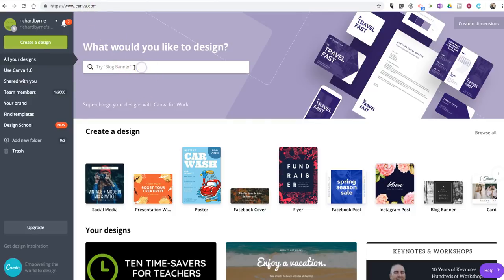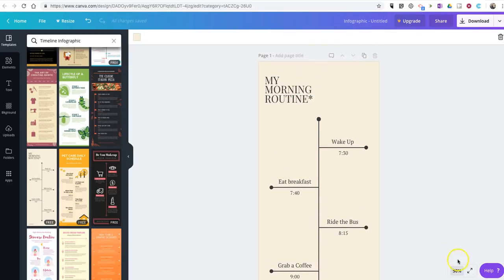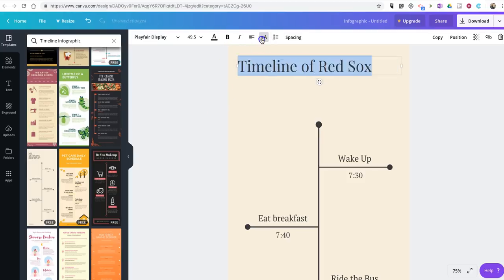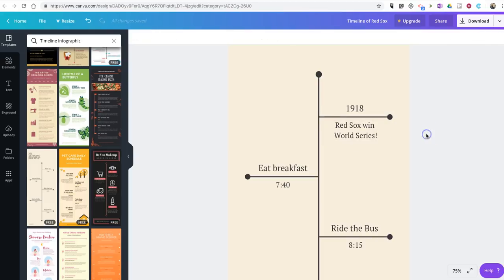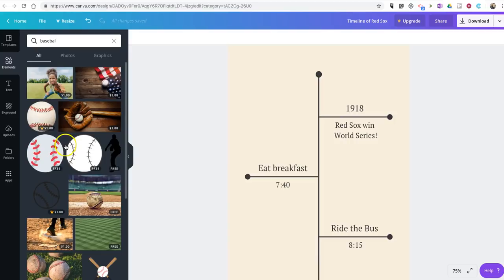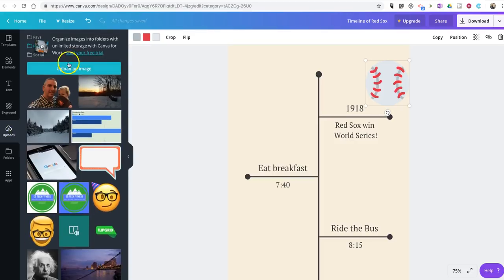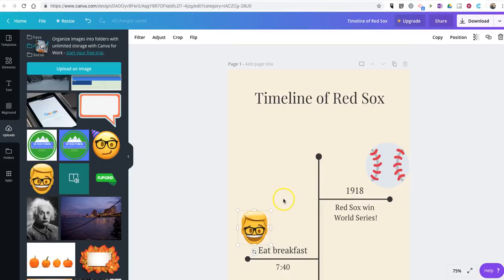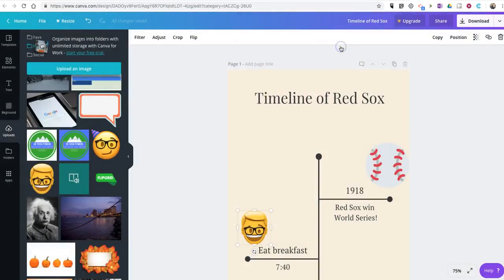How to Create a Timeline on Canva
Canva offers lots of templates for creating visual aids including timelines. Watch this video to learn how to create a timeline on Canva.com.